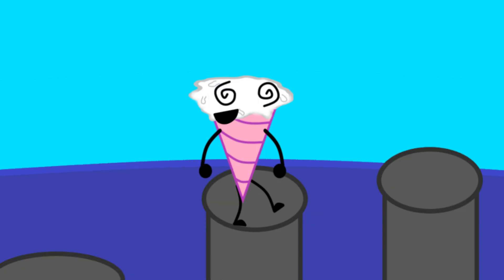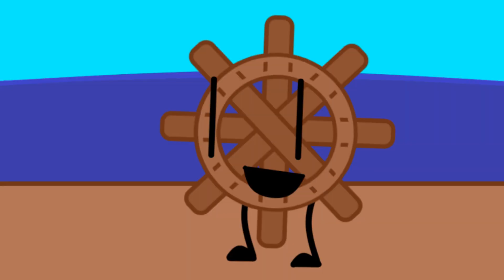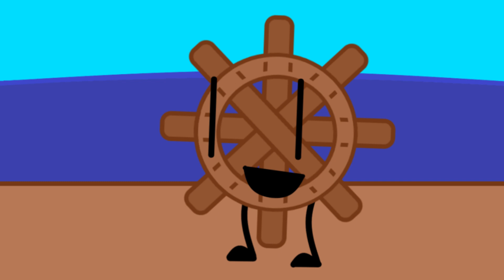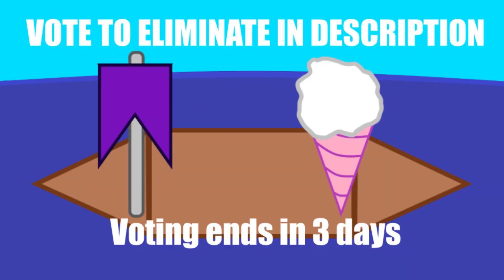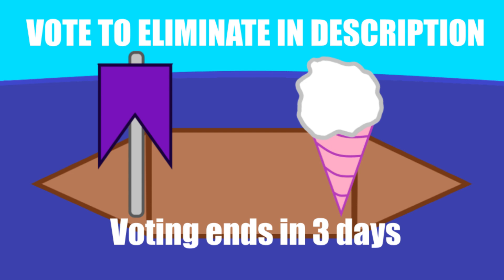Dinghy Doomsday 2: Perils at the Pillars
Hopefully you enjoyed this episode, and all future episodes I produce. I am a one man team for these, so even if my art and episode length aren't amazing, hopefully its an enjoyable watcj anyway!